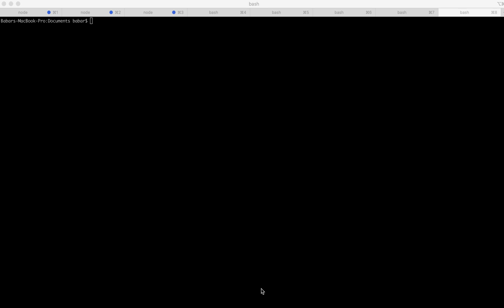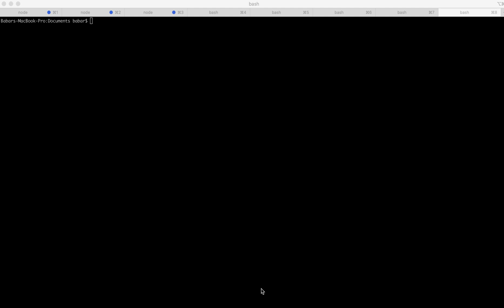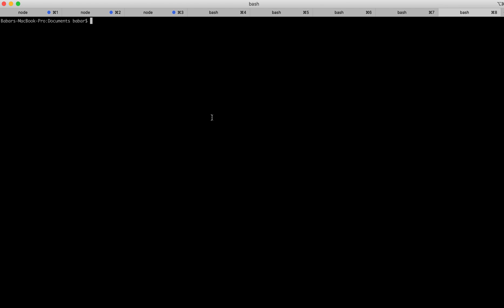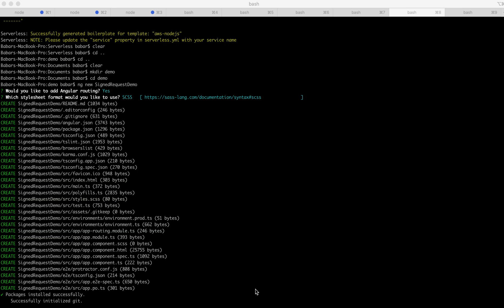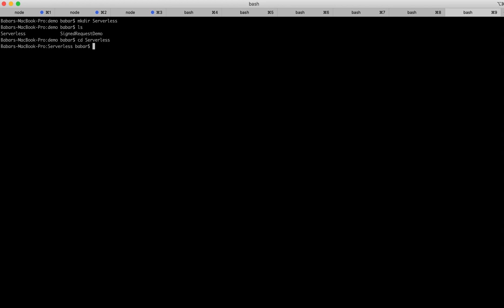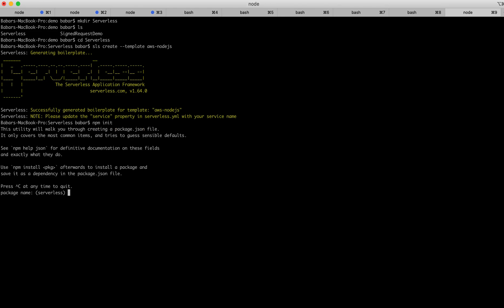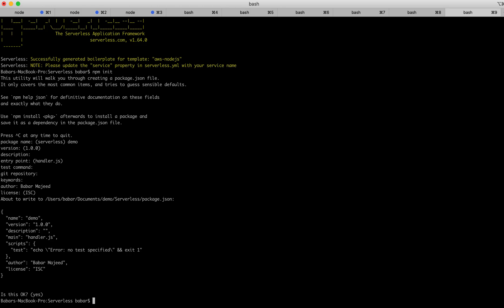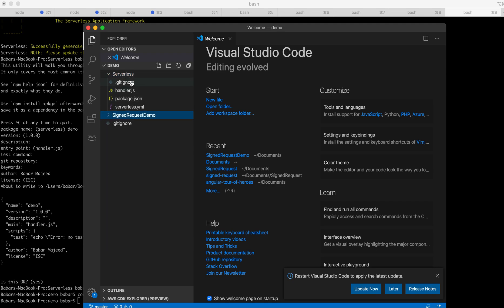Creating sample Angular Application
In this video, signed requests to API gateway are send using an Angular application. The basic angular application using Angular CLI is created which is further used to get and send signed requests.